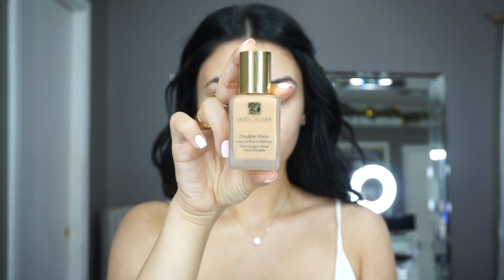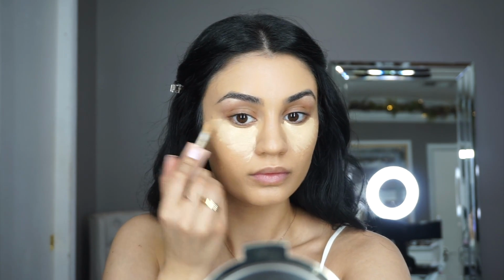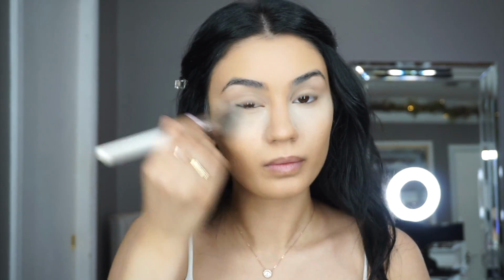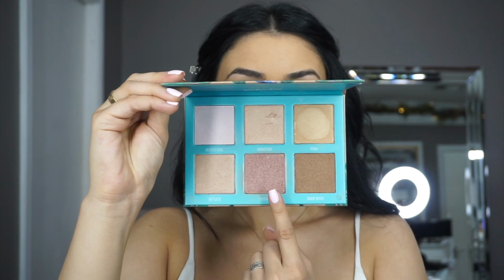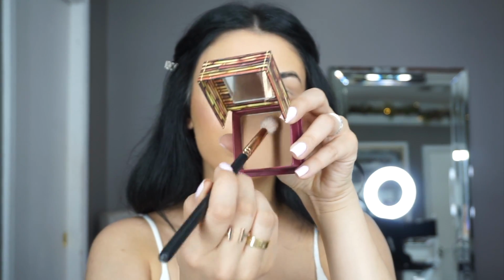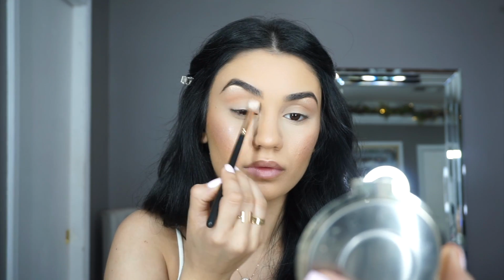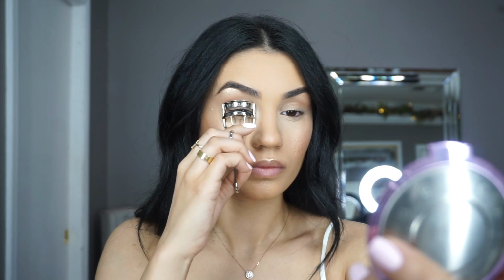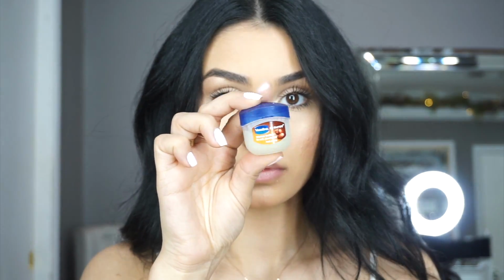EVERYDAY GLAM IN UNDER 5 MIN!!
Hi everyone! This is my everyday makeup routine in under 5 minutes! Click "Show More" for all details. Leave all comments/questions below. Hope you all enjoy!

- PRODUCTS MENTIONED -

Pixi Beauty - Glow Mist
Estee Lauder Foundation - Tawny
KKW Beauty Concealer - #5
KKW Beauty Baking Powder - #1
Beauty Blender
Cover FX Matte Setting Powder - Medium
Benefit Cosmetics - Hoola Bronzer
Morphe X Bretman - Highlight Palette
Milani - Luminoso
Girlactik - 14K Creme Face Glimmer
Becca Cosmetics - Champagne Pop
Artist Couture - Illuminati
Tamnova Cosmetics - Brow Powder Blondie & Brush
Jaclyn Hill X Morphe - Palette
The Balm - Mad Lash Mascara
Vaseline Cocoa Butter Chapstick
Dose Of Colors - 'Can You Not'

BRUSHES:
Blvd Beauty - B2

Morphe Brushes: glamourbysuzy

SC: Glamourbysuzyy
Glamourbysuzyshirin

My channel is a fun place where I get to share my passion and knowledge with you all. It's my creative circle and I appreciate every bit of support I receive from you all.
XOXO,
Suzy Shirinian.